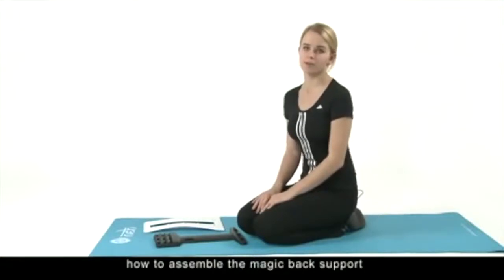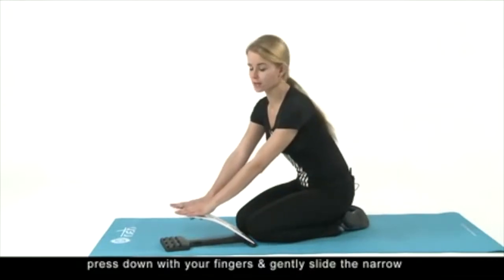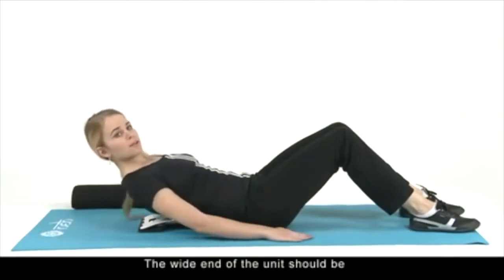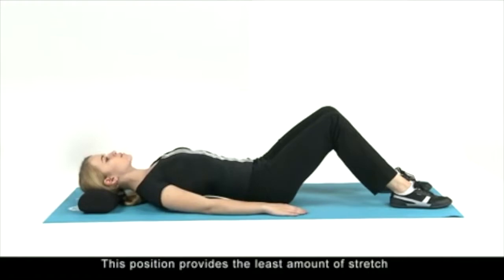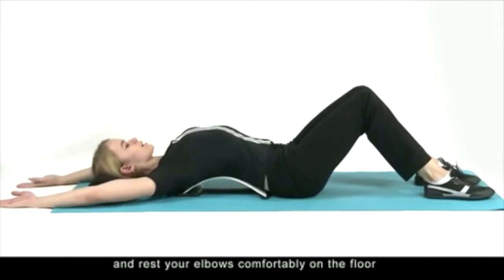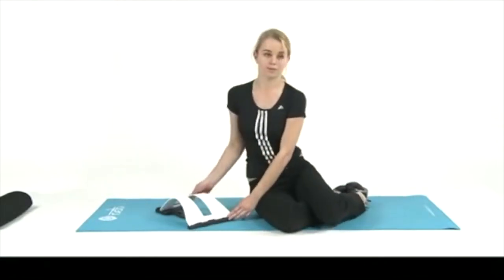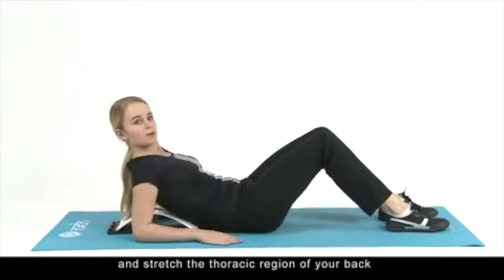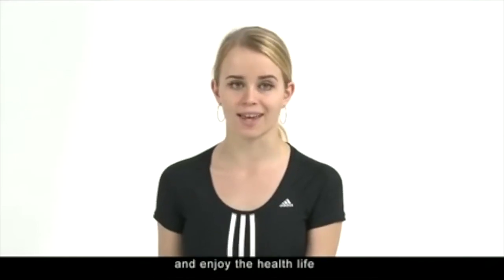Back stretcher usage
Instructions on how to. use the back massage stretcher